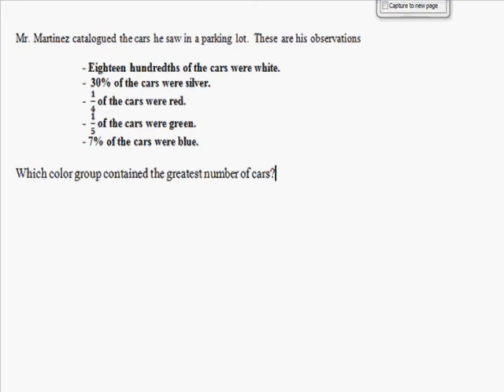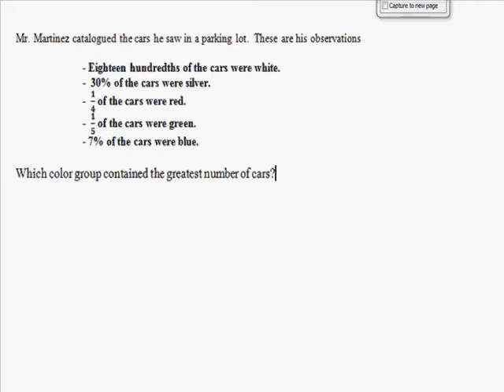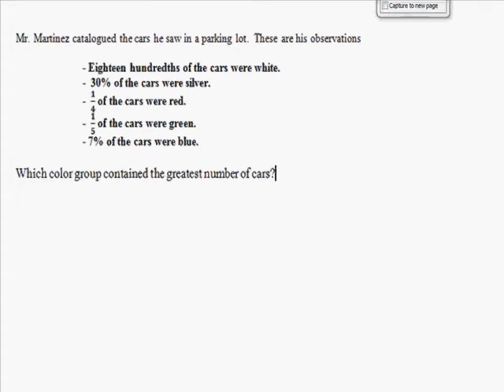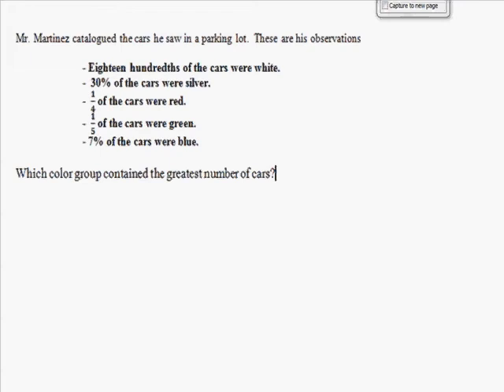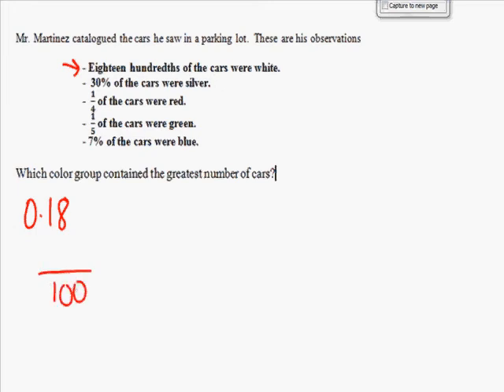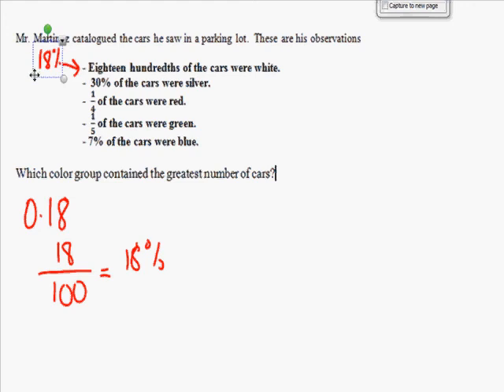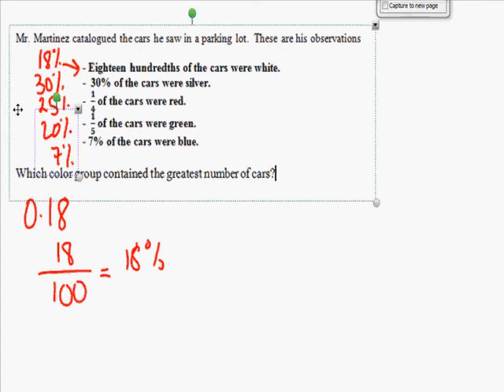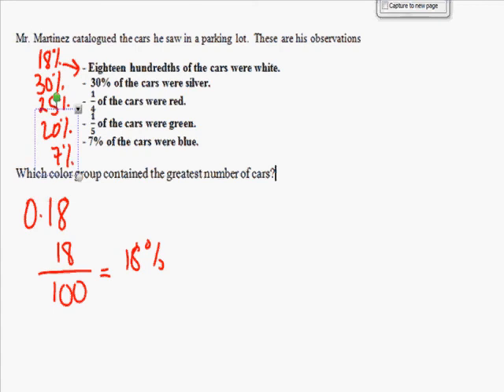Compare and Order Fractions, Decimals, and Percents